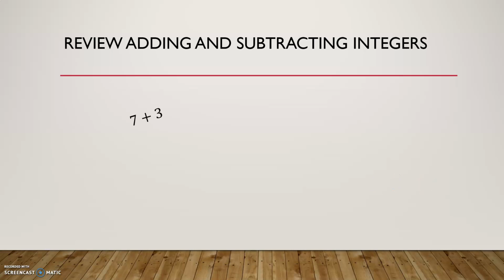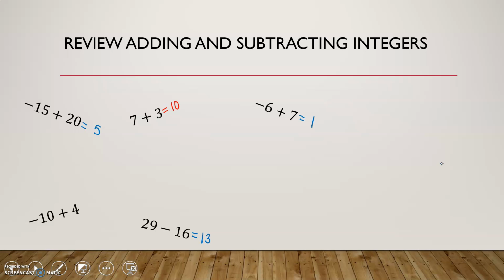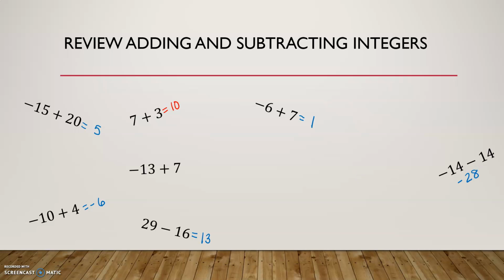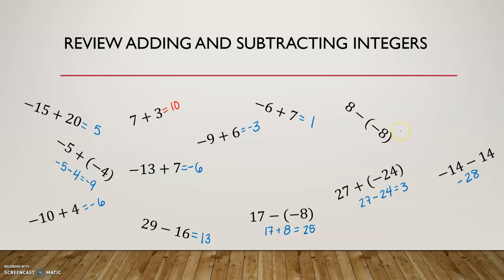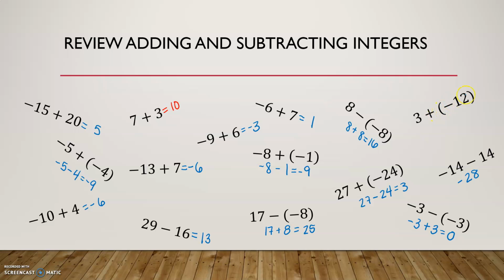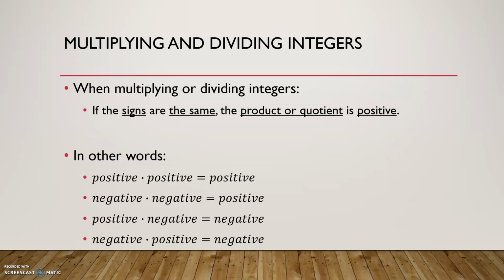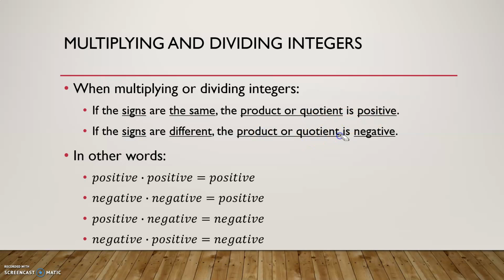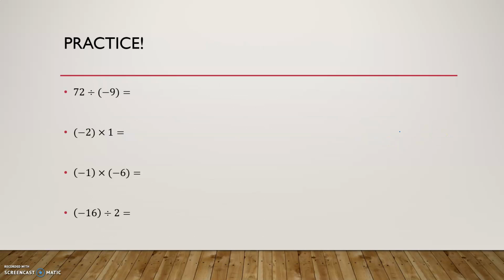Math 7 - Lesson 1.8 - Multiplying and Dividing Integers